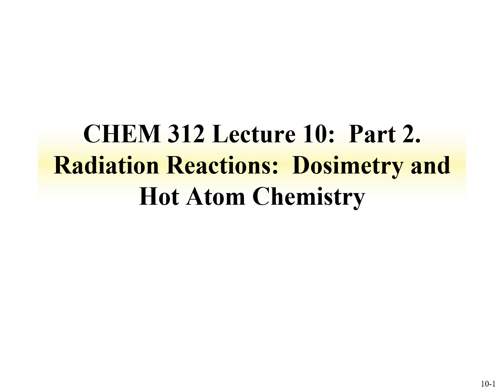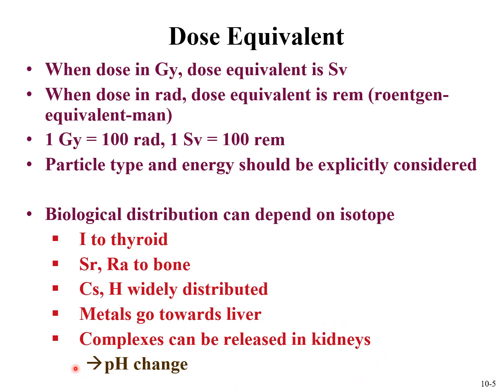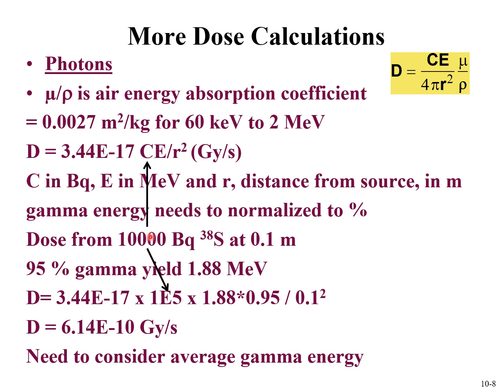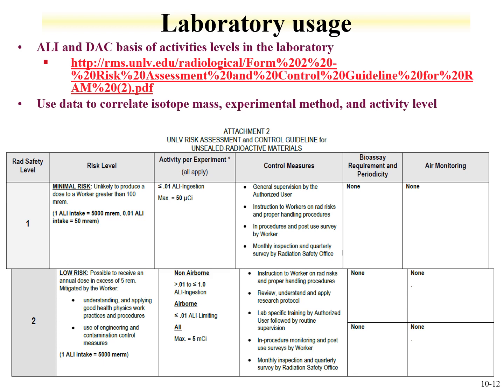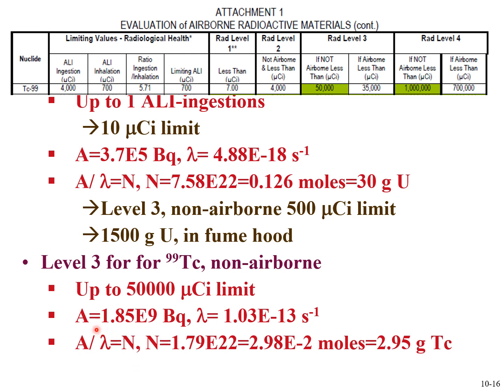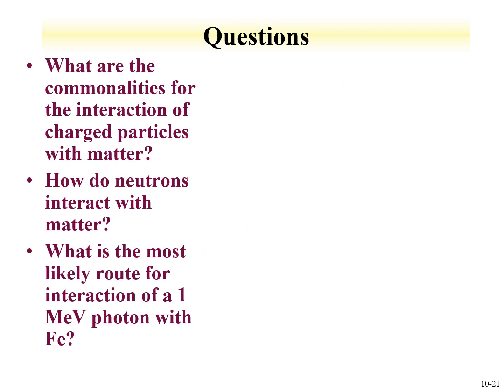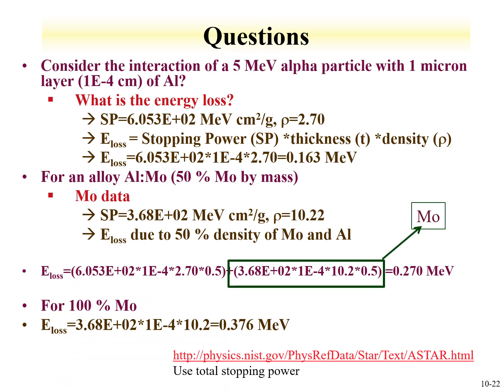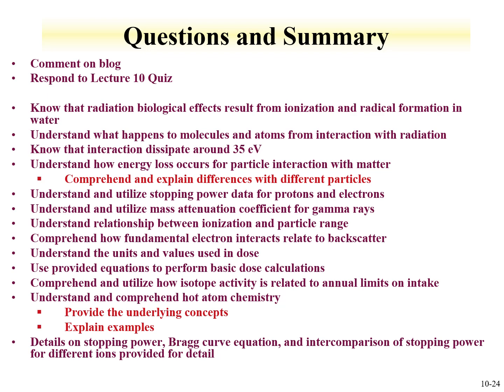CHEM 312 Lecture 10 Radiation Interactions Part 2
This lecture, in 2 parts, covers interaction of radiation with matter and includes fundamental interactions, particle ranges, dosimetry, and hot atom chemistry. Interaction of radiation with matter covers energy loss and reactions with charged particles and photons. The stopping power of charged particles in different material is covered, including calculations on energy loss with thickness. Electron backscattering is introduced with examples on different behavior with varied elements. Discussion on photon interaction includes photoelectric effect, Compton effect, and pair production. Units of dosimetry are described. Dosimetry measurements are discussed and quality factors based on particle mass and charge are introduced. Introductory dose calculations are supplied. Radiation protection regulations and the definition of terms (ALI, DAC) are given. A review of hot atom chemistry is given. Part 2 is 44 minutes and covers dosimetry, radiation protection, dose calculations, and hot atom chemistry.